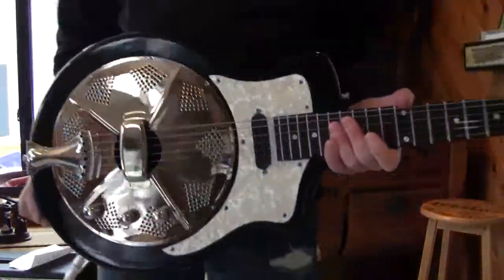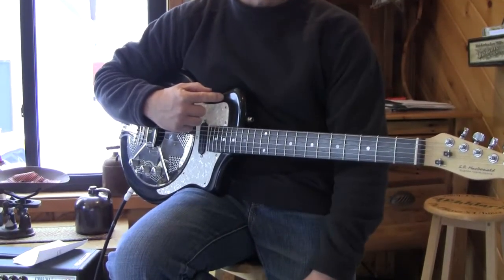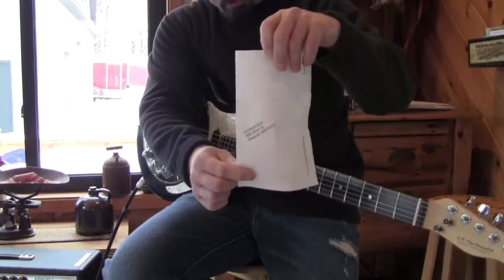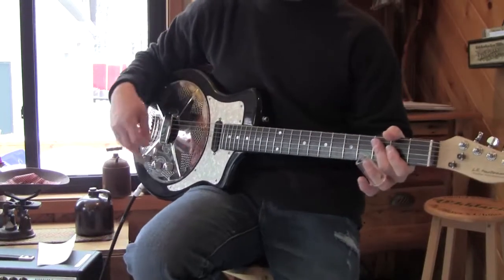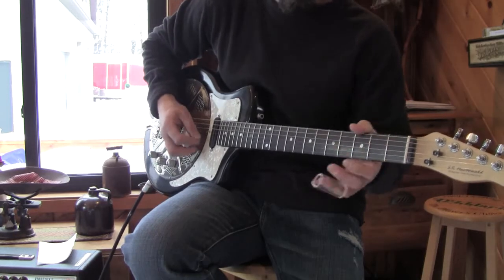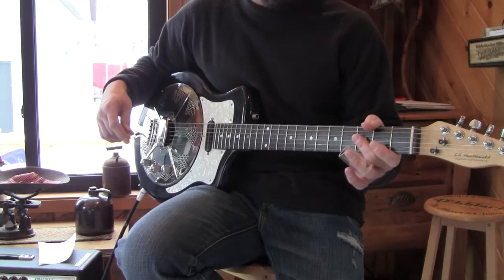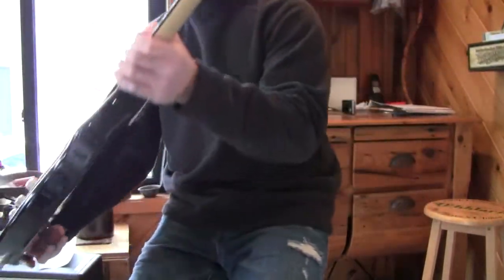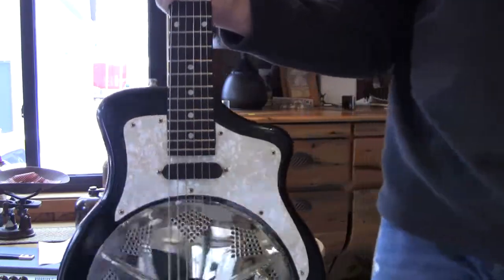Bob Dylan Guitarist John Jackson guitar Eddie Vegas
I have video of this Guitar on Saturday Nite Live with Lucinda Williams playing it. John was in her band then. Bill Murray is hosting SNL and is right next to the guitar on TV. Well neat and my job...